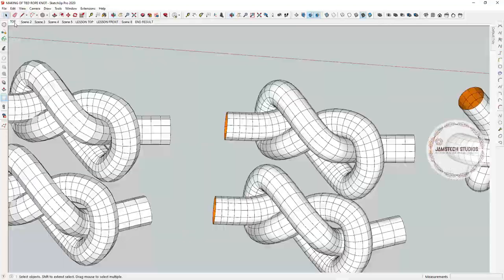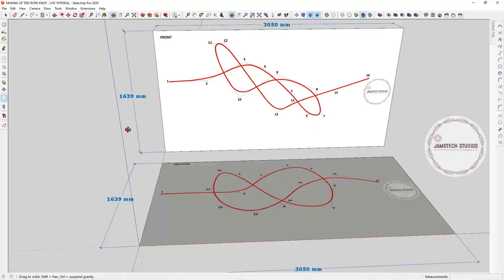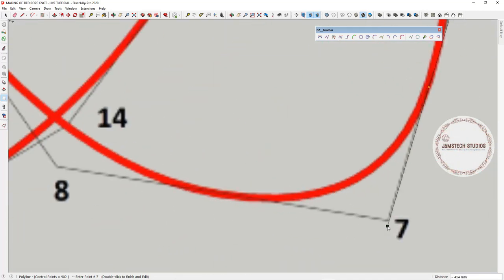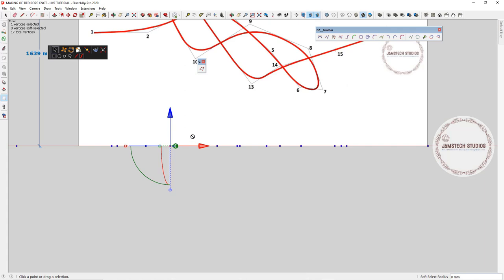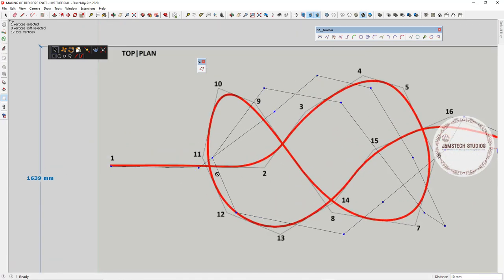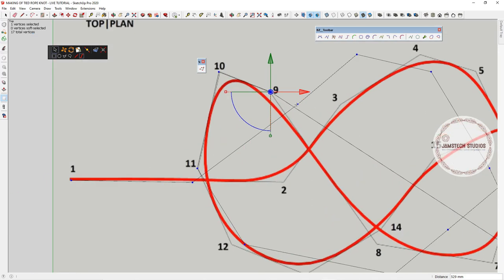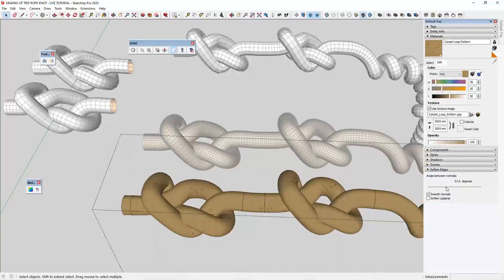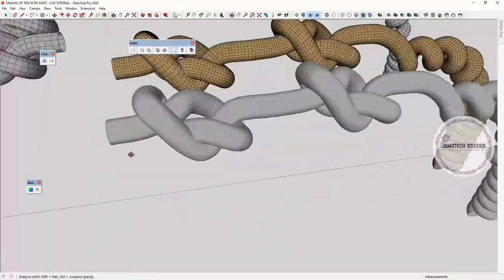SKETCHUP TUTORIALS HOW TO MAKE ROPE KNOT IN SKETCHUP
HOW TO MAKE ROPE KNOT IN SKETCHUP.
Make sure to get the following plugins as listed below because that is what i will be using.
Plugin used: BZ_Toolbar, Vertex Tools,Curviloft, SubD